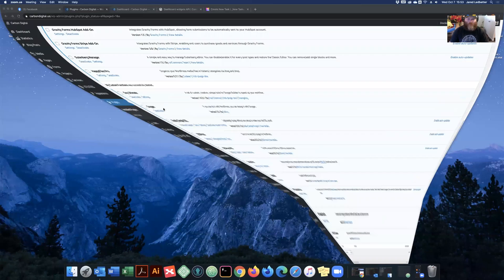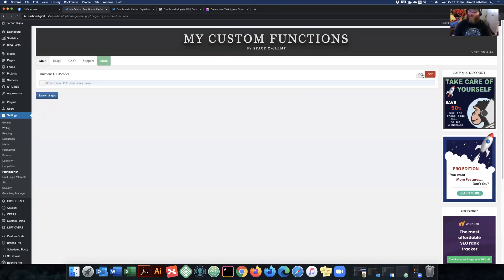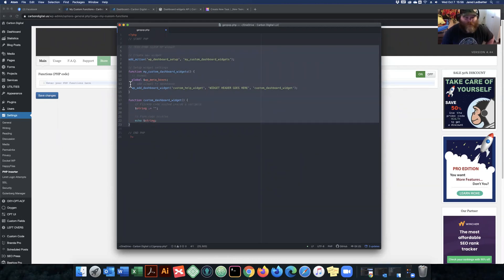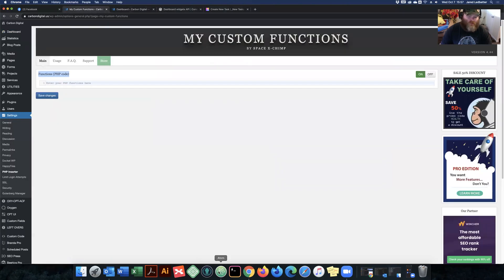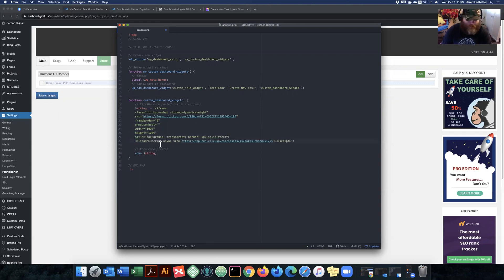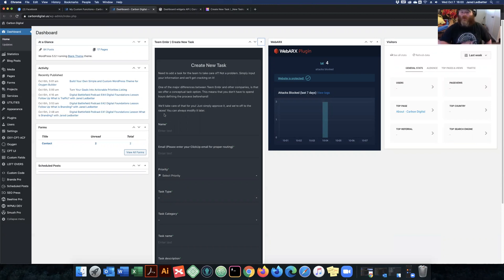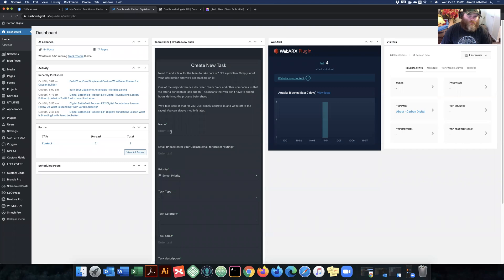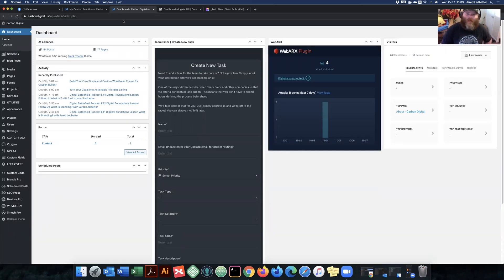Embed ClickUp Forms Into WordPress Dashboard Widgets 20201007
When using WordPress and ClickUp, you can embed the custom forms into a dashboard widget inside of WordPress!

CODE BASE:
// Create new widget
add_action('wp_dashboard_setup', 'my_custom_dashboard_widgets');

// Setup widget settings
function my_custom_dashboard_widgets() {
  // format
 global $wp_meta_boxes;
  // add widget to dashboard
 wp_add_dashboard_widget('custom_help_widget', 'WIDGET HEADER GOES HERE', 'custom_dashboard_widget');

function custom_dashboard_widget() {
    // ClickUp code pasted inside a variable
    $string .= '';

    // Form code printed
    echo $string;